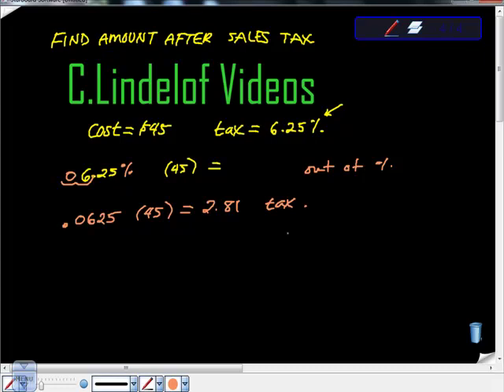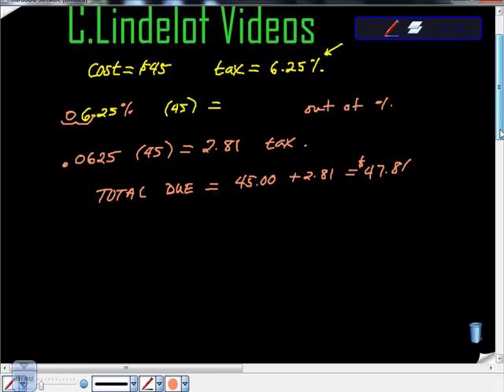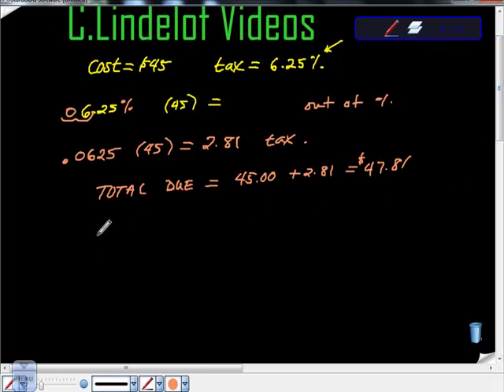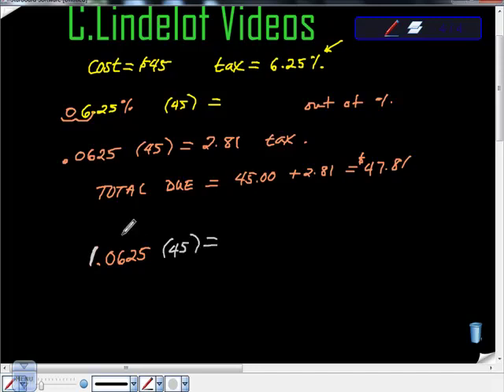Calculate Total Cost Including Tax